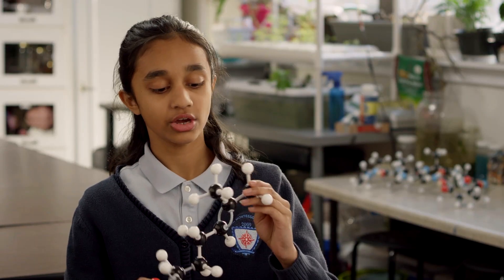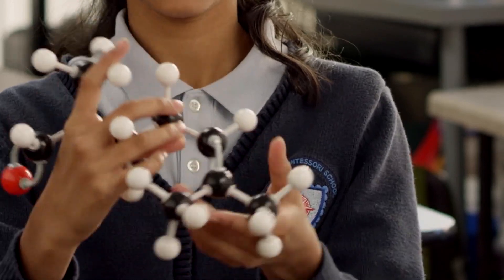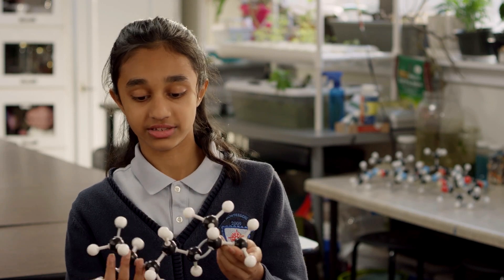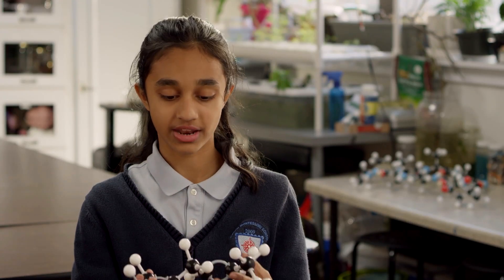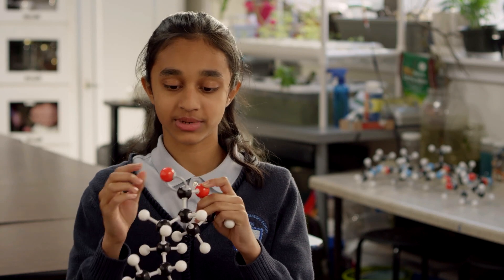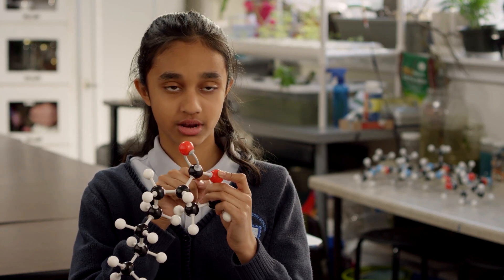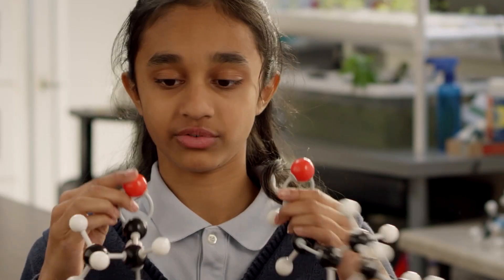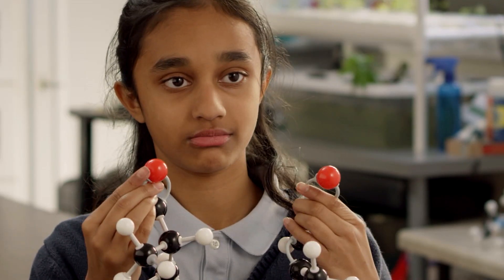Flavor Molecules: Biochemistry Literacy for Kids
Elementary school students talk about the organic chemistry of flavor molecules. What are flavors? What do the molecules that give food their flavors look like?